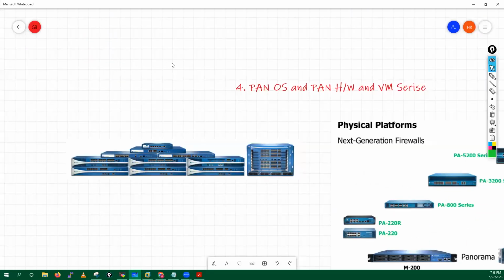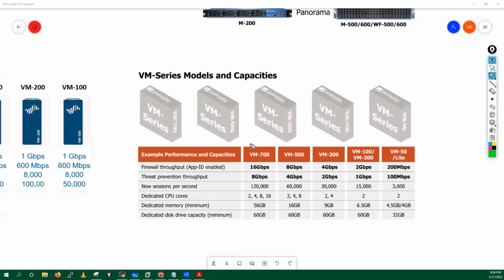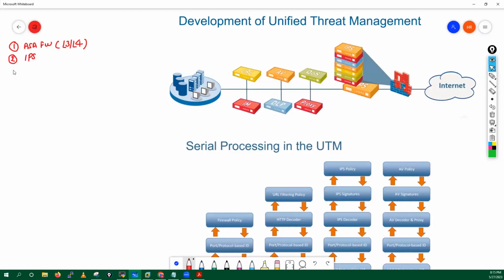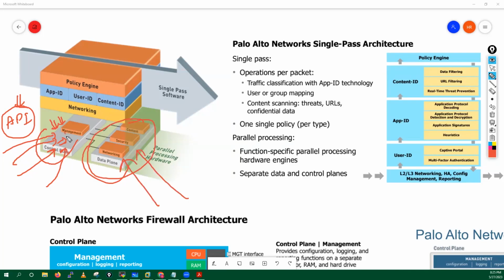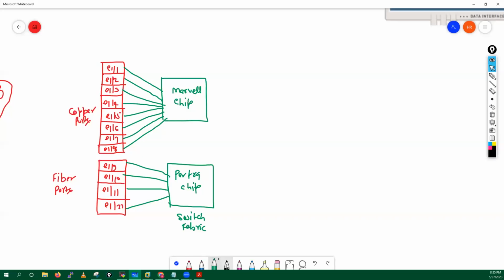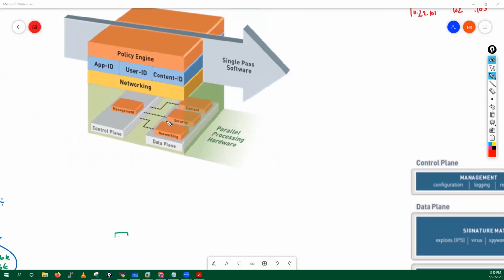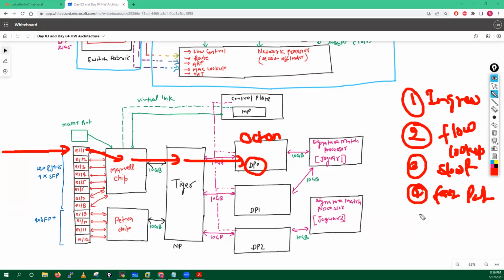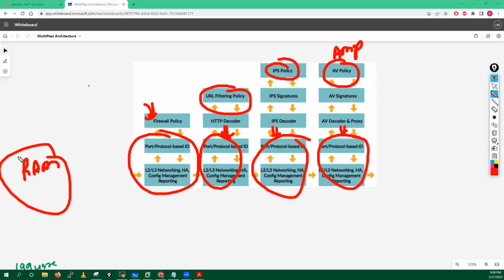PaloAlto Firewall Training Day 2 | Palo Alto Full Course | By Skilled Inspirational Academy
🚀 Palo Alto Firewall Training - Day 2! 🚀

Welcome to Day 2 of Palo Alto Firewall Training, where we cover firewall fundamentals, stateful inspection, and the history of Palo Alto Networks. Whether you are new to network security or looking to enhance your expertise, this session will provide you with a solid foundation in Palo Alto firewalls.

🔍 What You’ll Learn:
✅ What is a Firewall? Understanding its role in network security
✅ Stateful Inspection – How firewalls track and manage traffic
✅ Palo Alto Firewall History – Evolution of security technology

This session is perfect for network engineers, security analysts, and IT professionals who want to master Palo Alto firewalls and advance their careers.